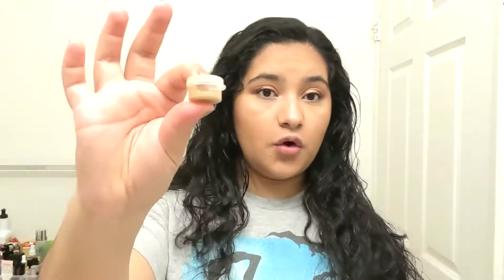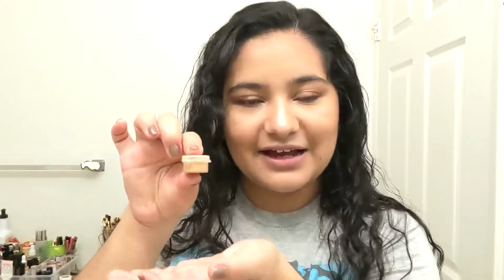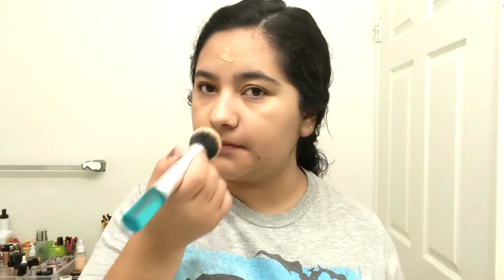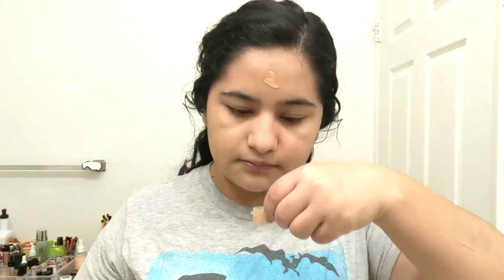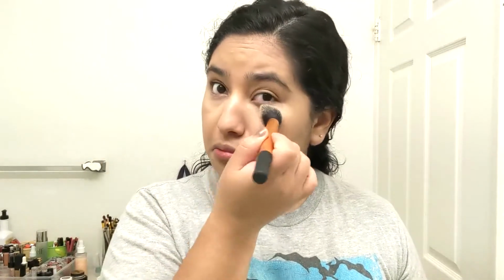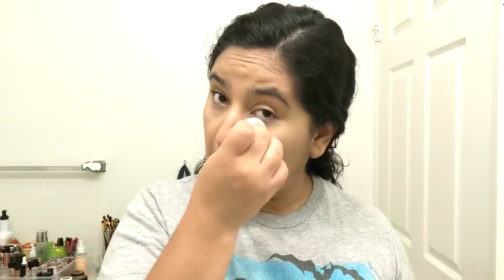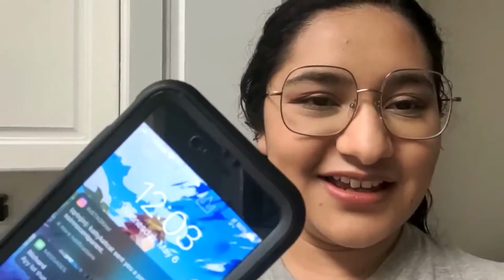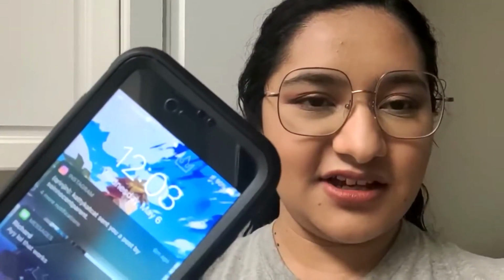Bite Beauty Foundation - Should I Buy It?!?!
Hello everyone, this video is very different from anything I have seen on YT. This video is from a beauty consumer stand point. When you want to buy something the best thing to do would be to acquire a sample and try it out for yourself and see if it fits your needs.

I understand that with everything going on right now it is impossible for us to go out and try samples but when you can and if you can, always purchase a sample travel size of something you don't know you like, this way your financial loss is not as great as buying a full size item.

In any case if you do purchase something you don't want to try out, always keep your receipt as it makes it much much easier to return items, including at the drug store.

I am a huge fan of OG Beauty YouTube and it is what I strive for with my channel. I am a cruelty free beauty advocate and will love to incorporate this into drugstore reviews, GRWM, tutorials, declutters, project pans, empties and anti-hauls.

As a mom I will also be adding to my channel mommy vlogs, day in the life of videos, parenting hacks and more mom related content.

I am just starting out my channel, everything I do or say is my opinion and this content is not sponsored.

I appreciate feed back.